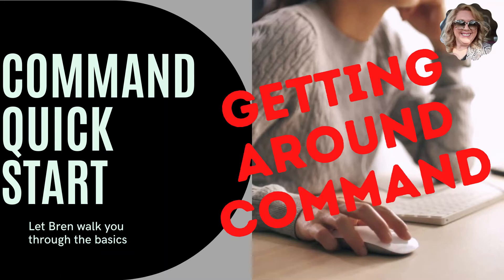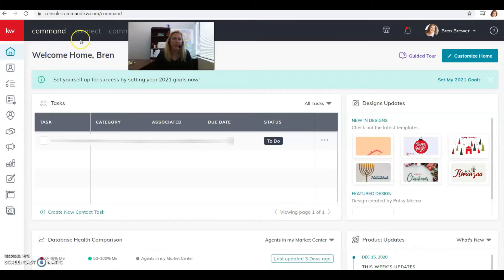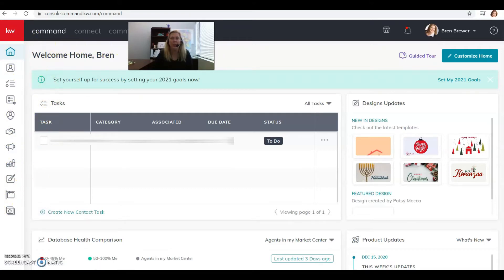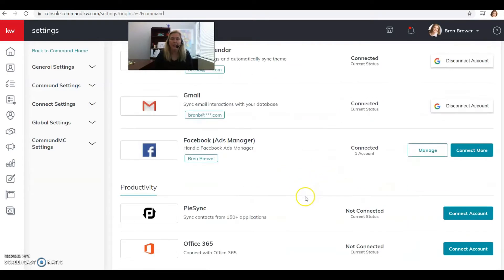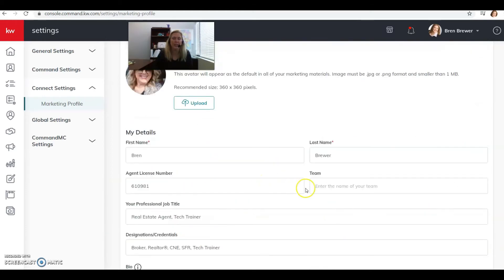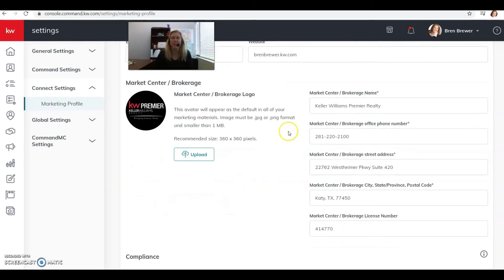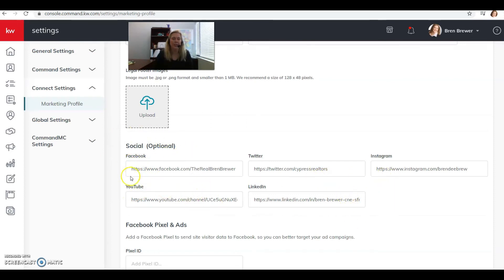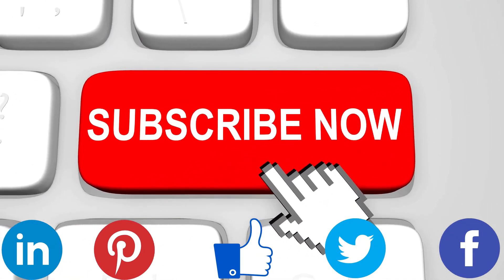Keller Williams | Command | Quick Start Guide | Getting Around Command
In this video Bren goes over all the applets and how to fill out your marketing profile in setttings.

Bren Brewer is  the Keller Williams Premier Technology Trainer. She is a real estate agent serving NorthWest Harris County and the surrounding areas including Cypress, Katy, Tomball, Magnolia, Hockley, Pinehurst and more.